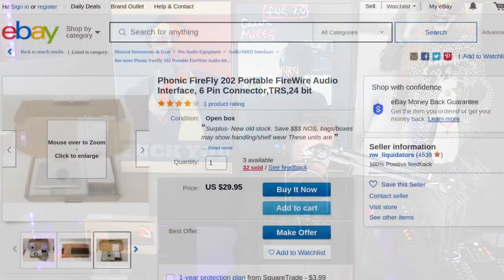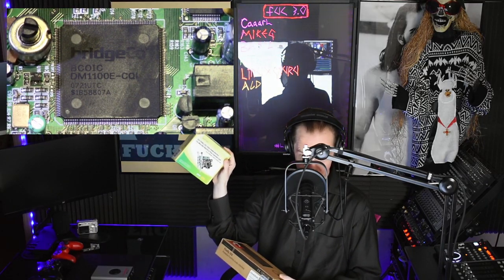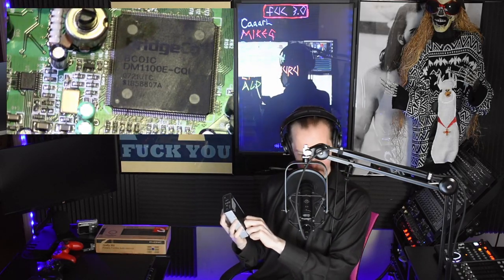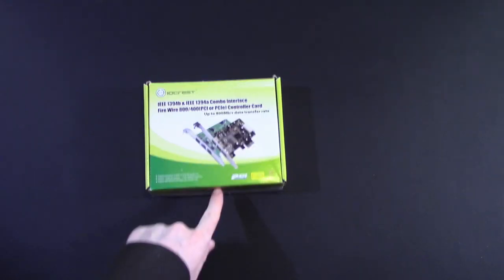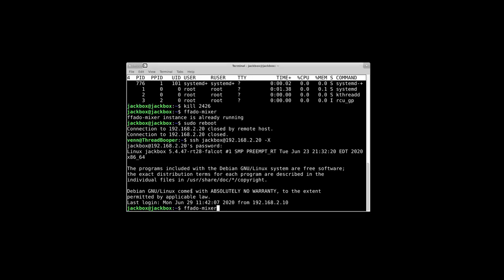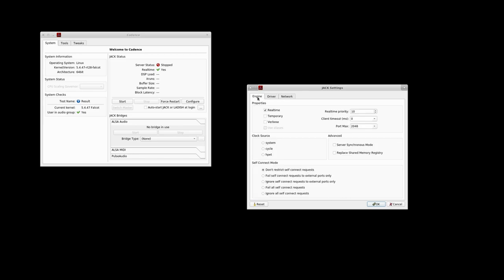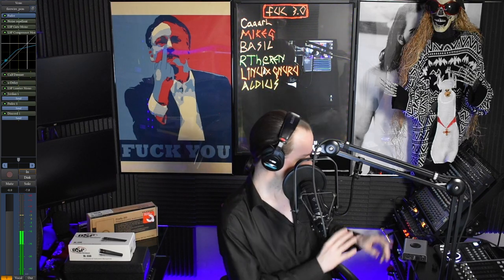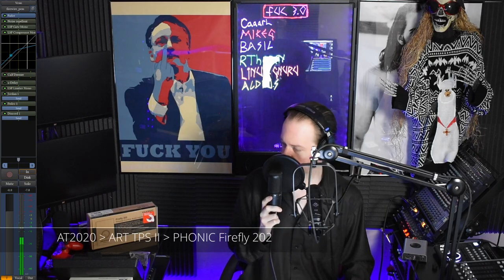Interfacing Linux: Phonic Firefly 202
Sometimes you run across an interface that you never knew existed. I was aware of the Phonic Firefly 808 and 302, but the 202 caught me off guard. Charts & sh*t